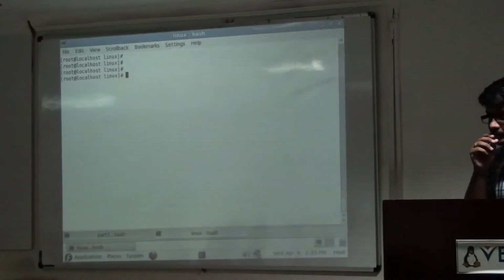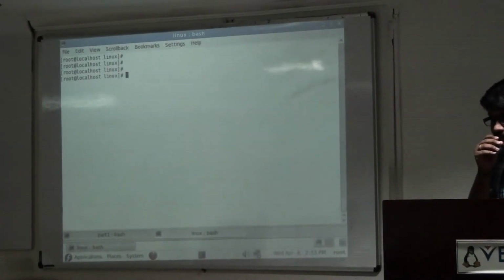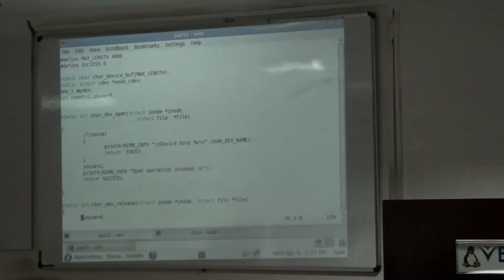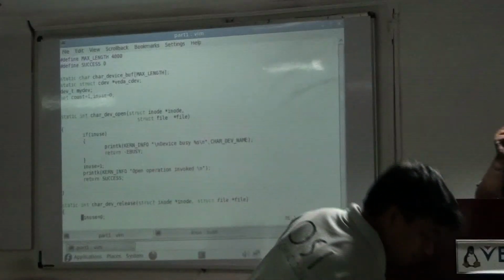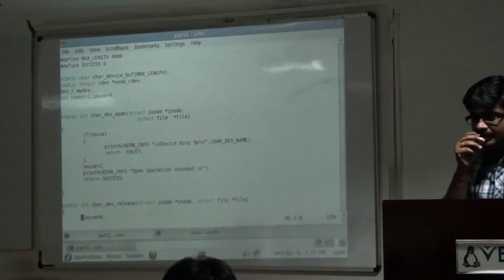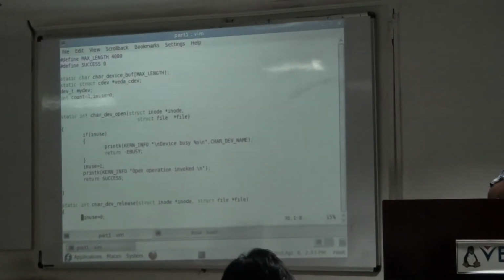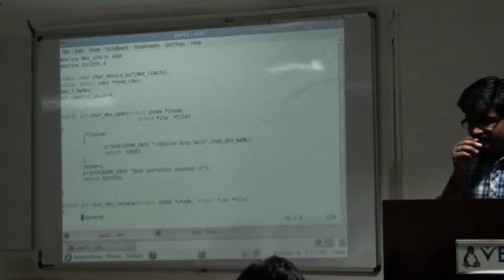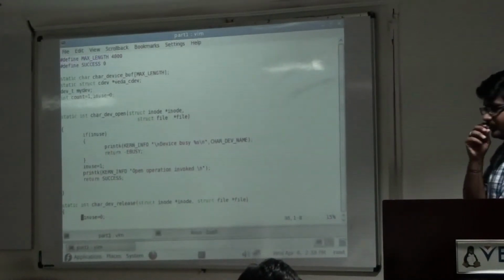How to write Char Drivers on Linux part1.avi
Excerpt from a live session by Raghu Bharadwaj on Linux Character Drivers @ Veda solutions.